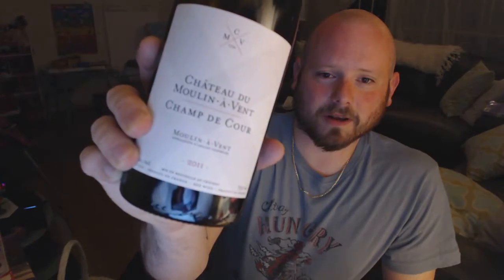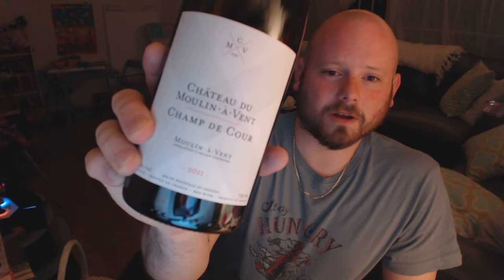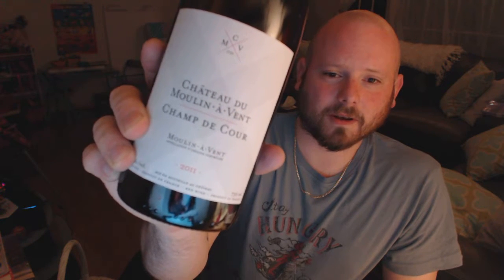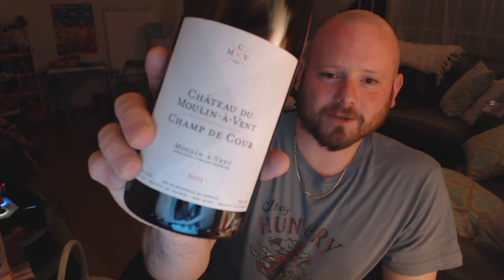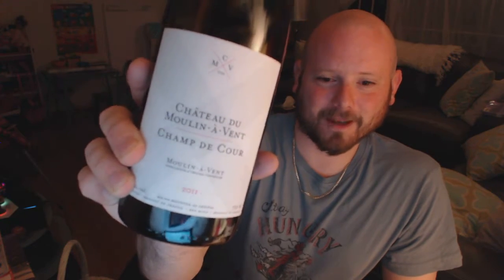Wine Review: Château du Moulin-à-Vent 2011 Champ de Cour Moulin-à-Vent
The earliest proof of Château du Moulin-à-Vent's existence is 1732 but it's probably older than that. However, before 1936 it was called Château des Thorins. READ THE FULL REVIEW